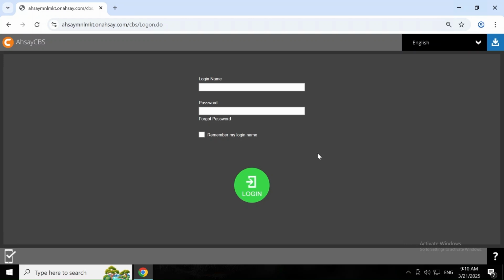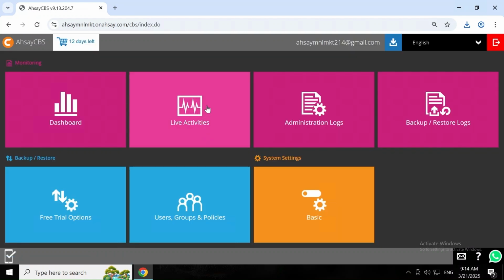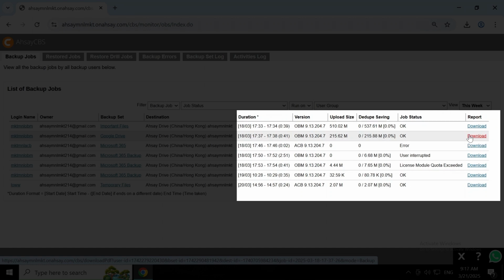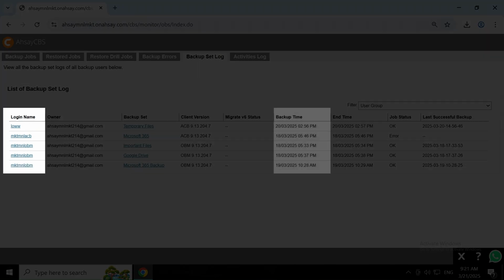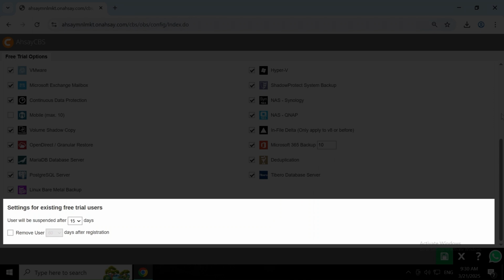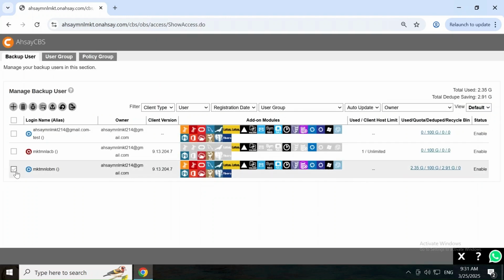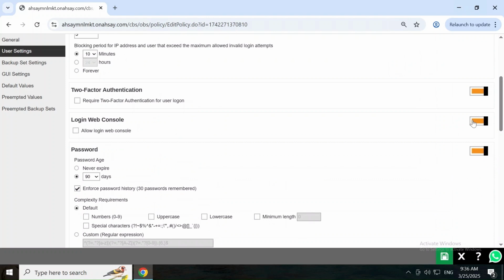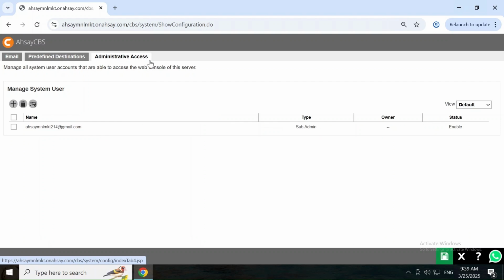Getting Started: AMBaaS web management console for system administrators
Check out our video on introduction to the AhsayCBS web management console for system administrators on your AMBaaS

The features covered include：
1. Monitoring
2. Live Activities
3. Administration Logs
4. Backup / Restore Logs
6. Users, Groups, & Policies
7. Basic

The benefits of AMBaaS include:
- No licenses fees, annual maintenance fees, or other charges.
- No hardware provisioning and maintenance. Taken care of by our team at Ahsay!
​- No backup server installation and configuration. Taken care of by our team at Ahsay!
​- No more backup server upgrades. Taken care of by our team at Ahsay!
​- No storage provisioning. Option to use Ahsay Drive powered by Microsoft Azure.
- No advanced technical skills or extensive learning required. Focus your energies on growing your business.

Using Ahsay to backup all your customers; files, databases, virtual machines, baremetal backup , cloud data, mobile data will provide them with full protection against humanerror , data corruption , ransomware , hackers , and reduce business disruption. As Ahsay backs up your data to multiple storage destinations to implement the 3-2-1 backup rule, along with the latest data protection technologies such as immutable backup, AES 256-bit data encryption , and two-factor authentication.